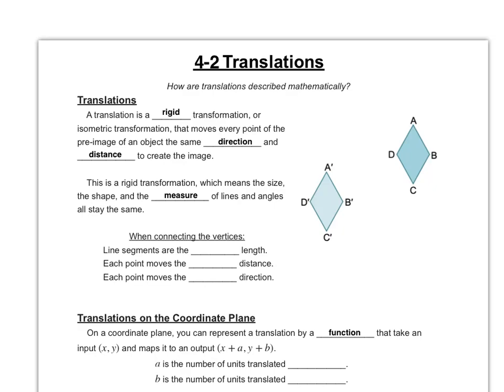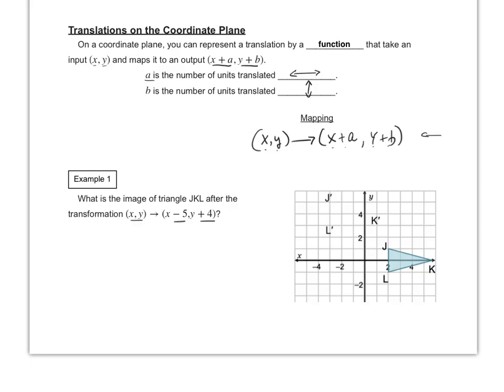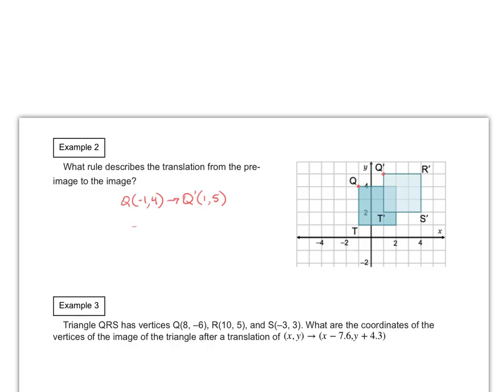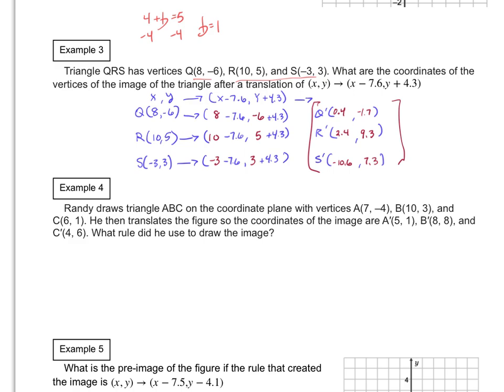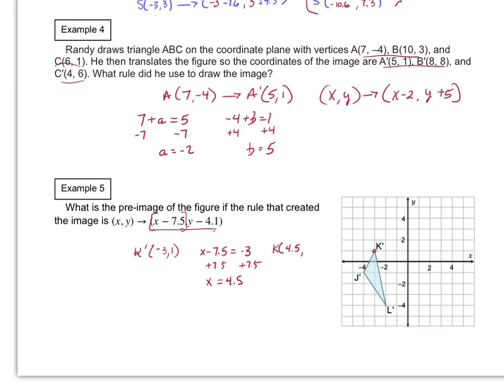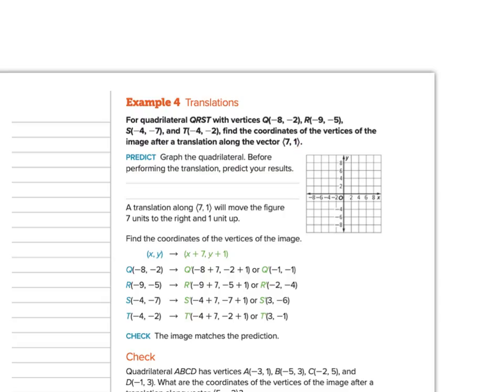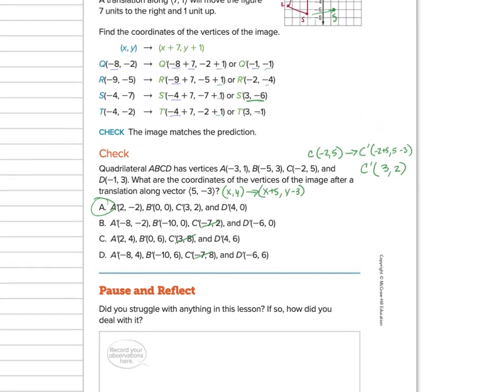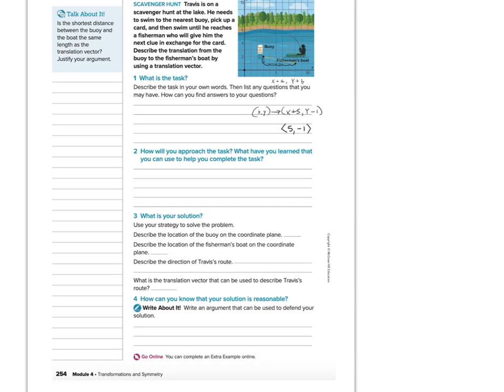4-2 Translations Notes (RCHS)